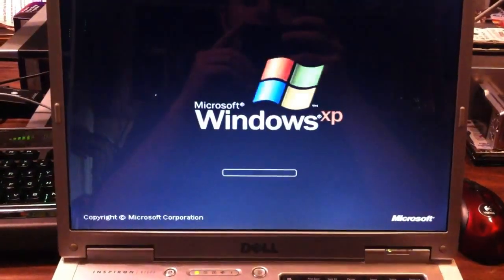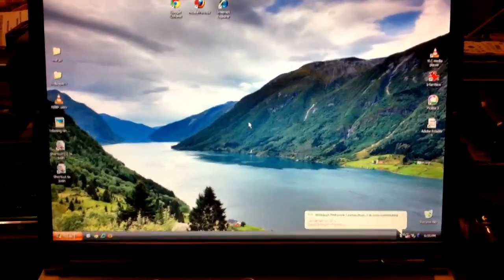Solid state drive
Win xp